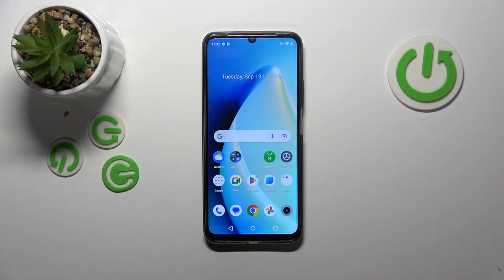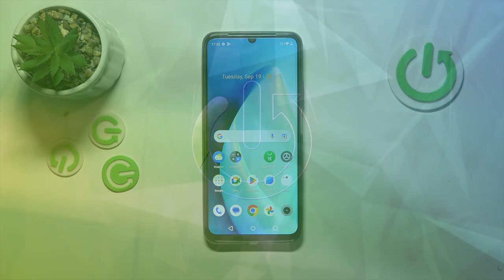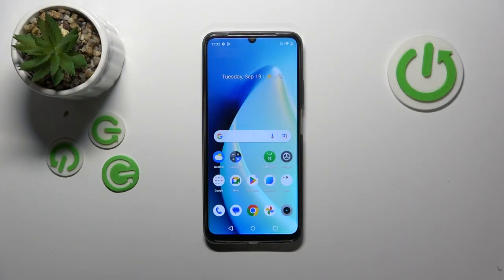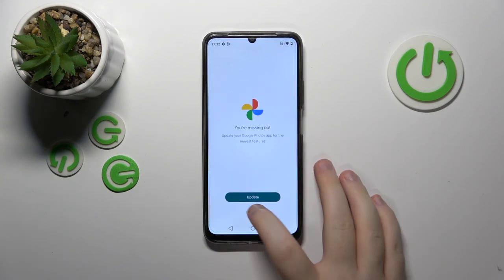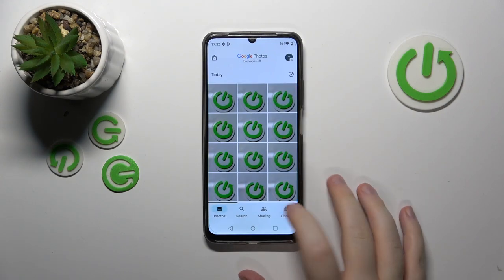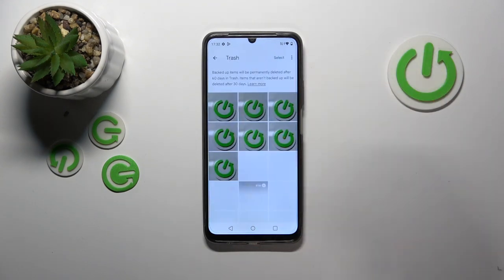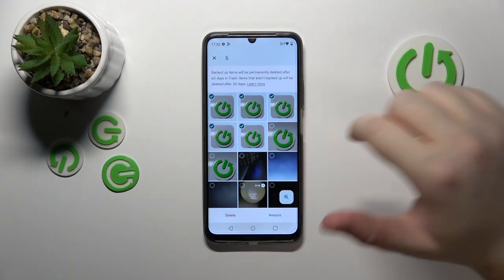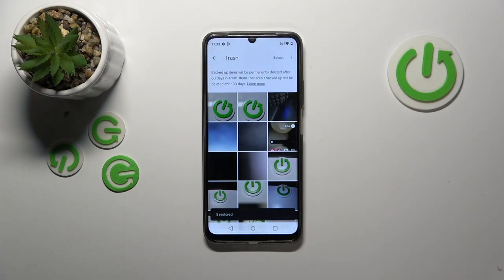How to Restore Photos from Bin in in Realme C51 - Recover Deleted Photos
Did you know that all photographs and videos deleted from your Realme C51 are kept on the device for 30 days? We can help you restore all of them or only the ones you desire! Look up and follow all of our expert's instructions, and you'll be able to enter the Trash section with ease. After that, you'll be able to instantly recover any Photos/Videos that were deleted less than a month ago. Let's get this party started!

How to Restore Photos from Bin in Realme C51? How to Recover Deleted Photos and Videos in Realme C51? How to Restore Videos from Bin in Realme C51?